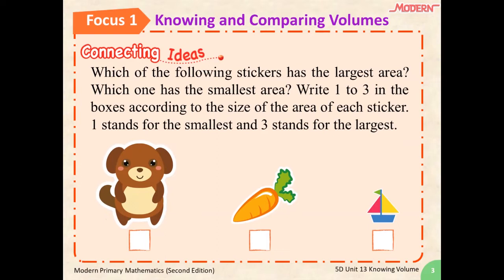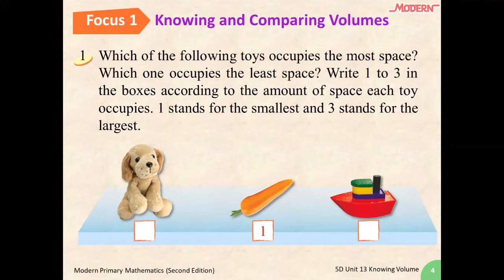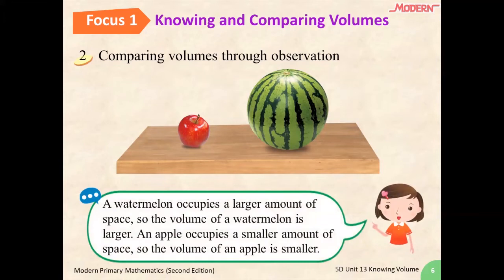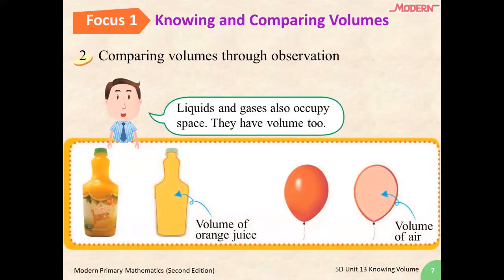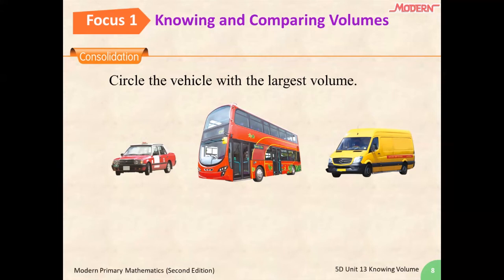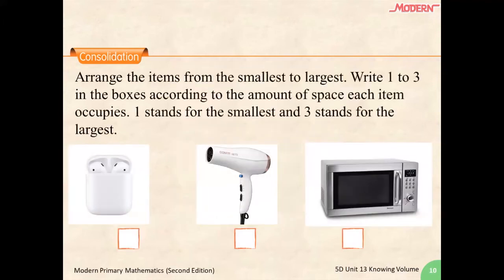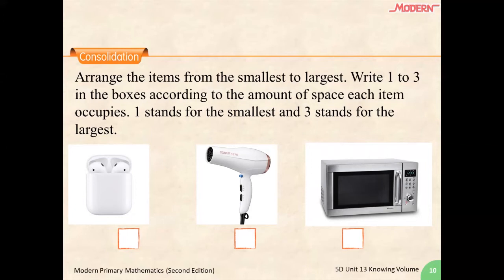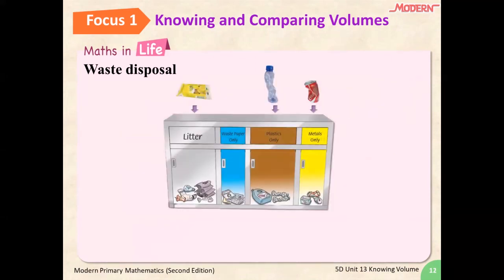2021-22 Maths Campus TV EP06